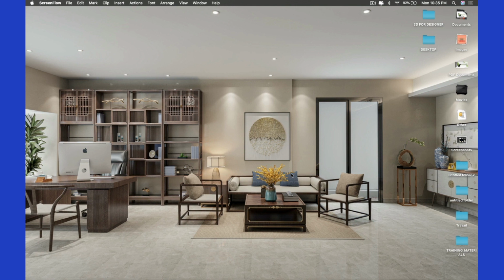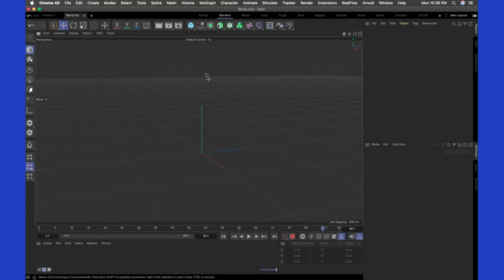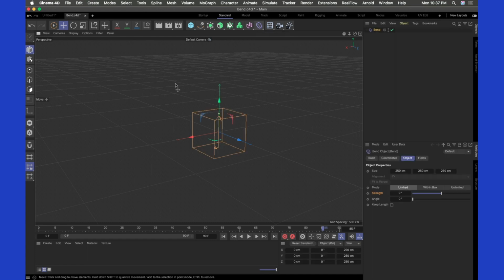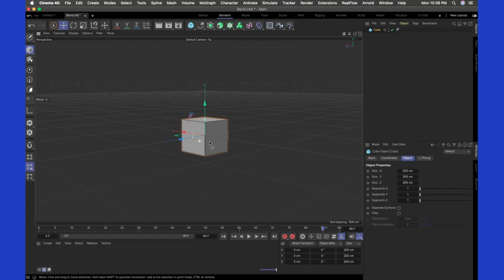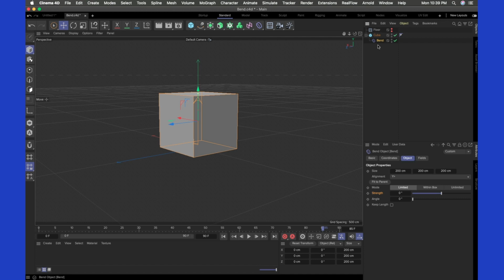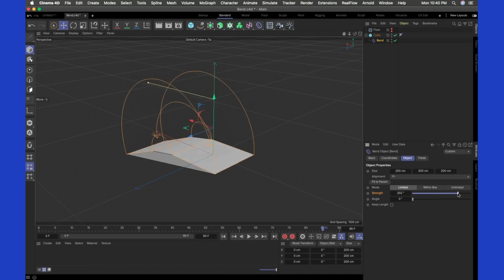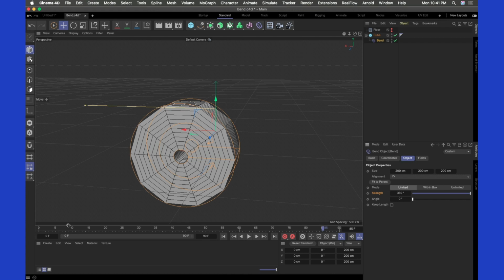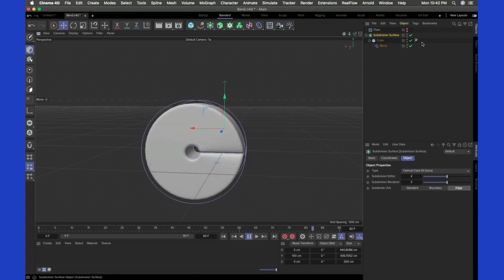How To Use The Cinema4D Bend Deformer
In this lesson we will take a look at how to use bend deformer.

Grab your coffee and follow along